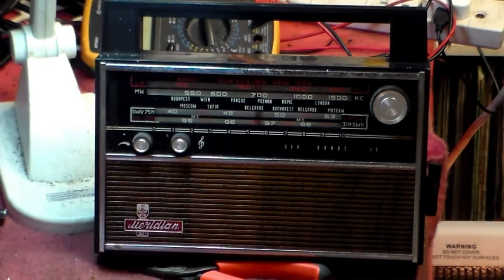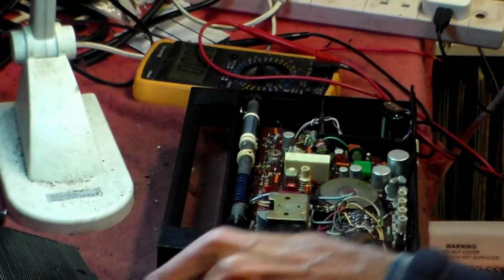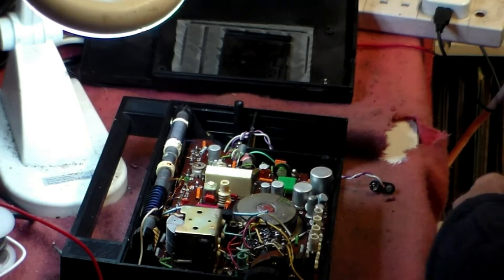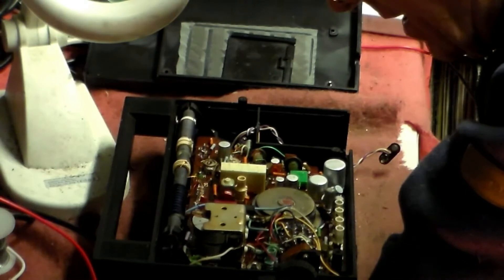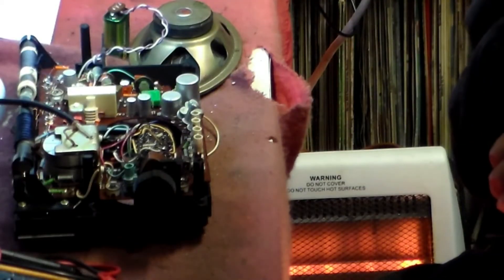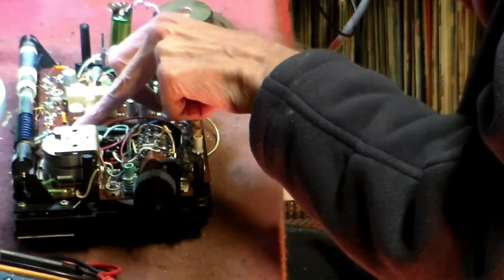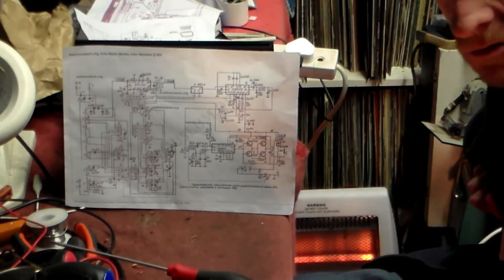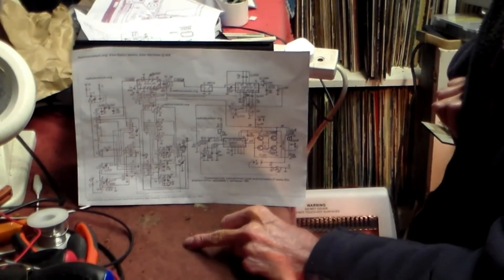Russian Meridian 201 1977 Transistor Radio Part 1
Nothing will beat me in the long term but this has had to go on the back burner because of an  IC. Russian chips are different to ours - Multi Coloured ! - but this set needs one. Time to go on a search!